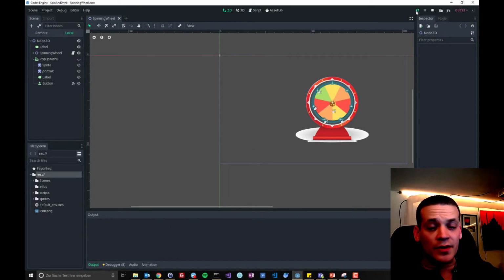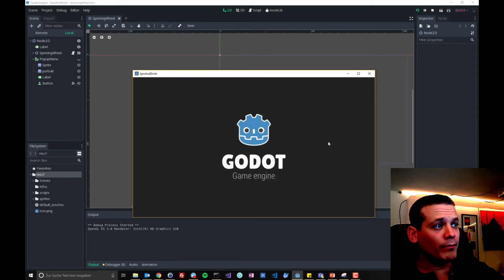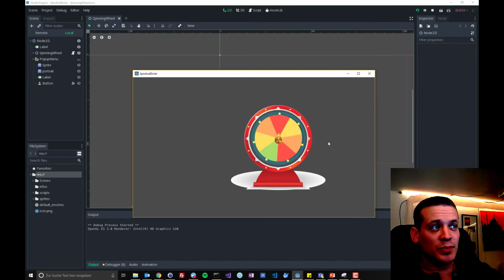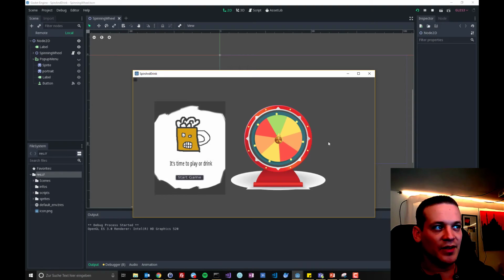2VLOG | Game Development | SiLenT_Tz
This is my 2 VLOG on my Game-Development Journey.

Coming soon